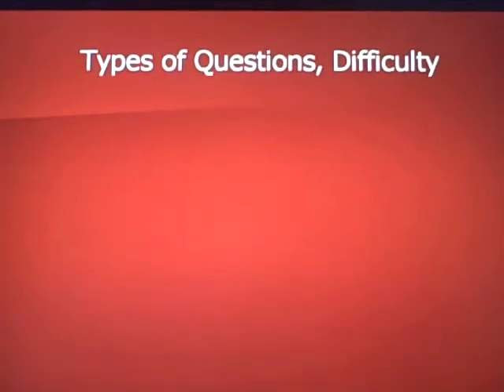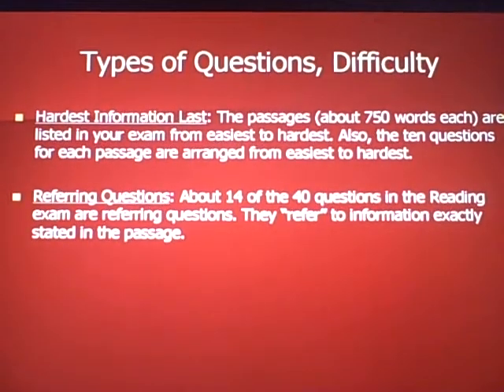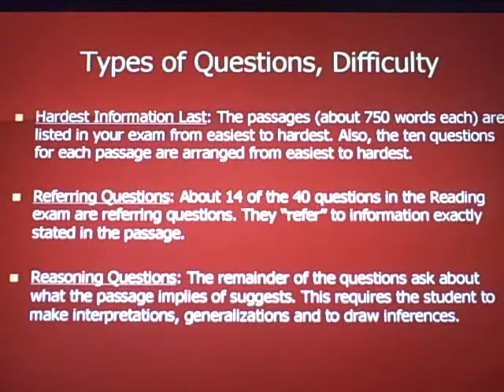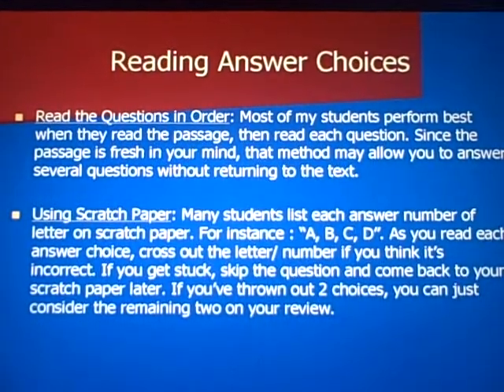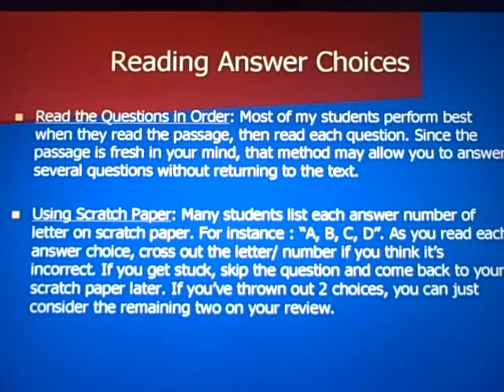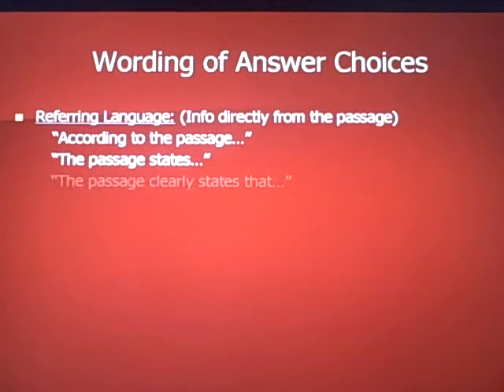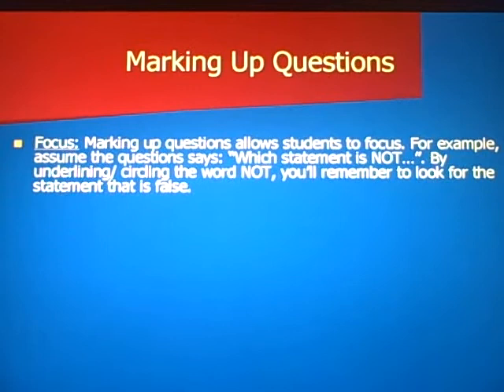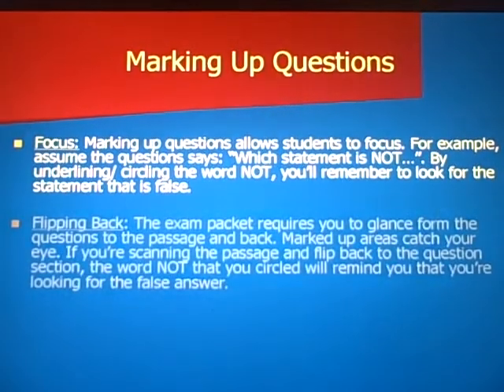ACT Reading Comp Three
Ken Boyd, owner of St. Louis Test Preparation presents part three of his course on the Reading portion of the ACT. Boyd points out that students can have "More Comprehension in Less Time" by learning Active Reading.